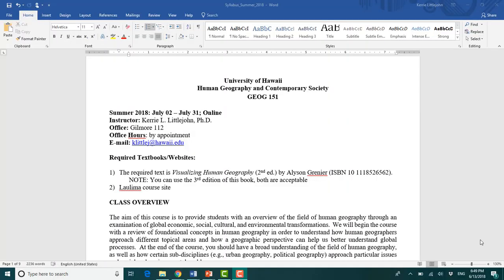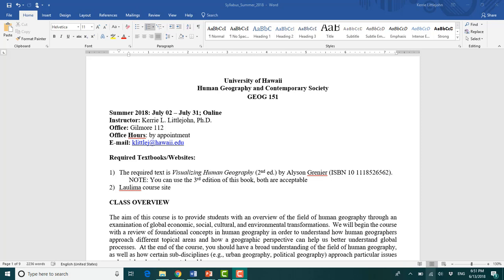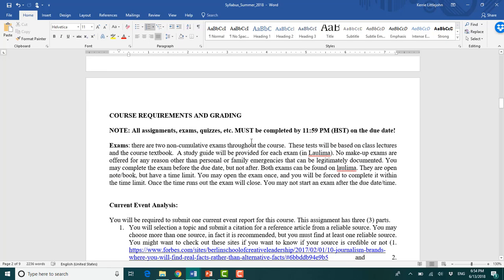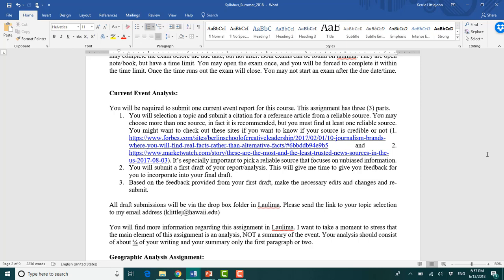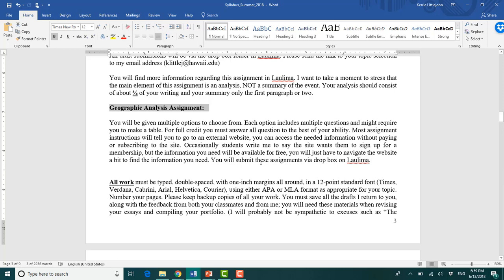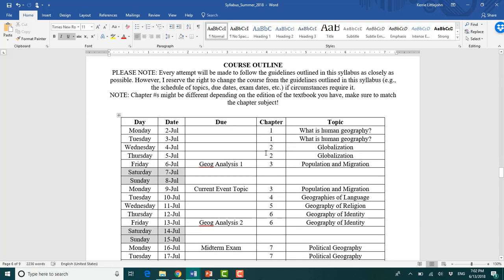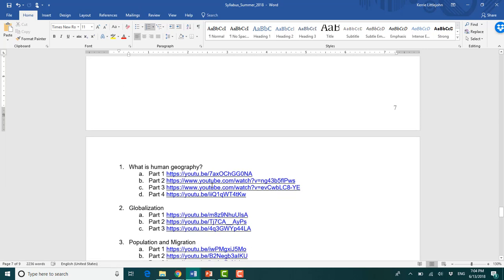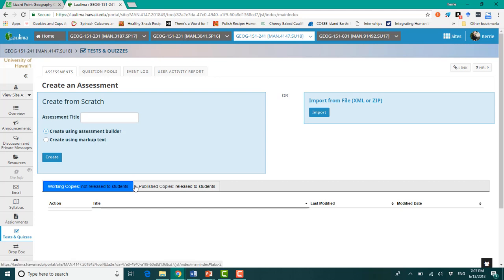Geog 151 Summer 2018 Intro